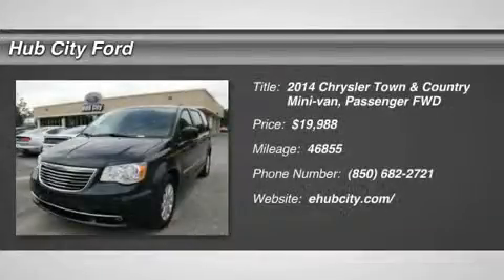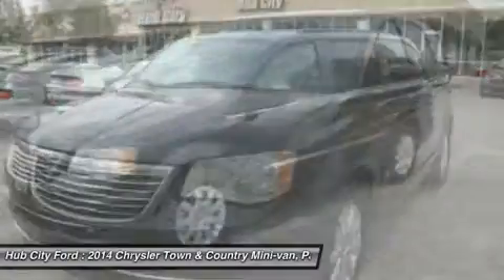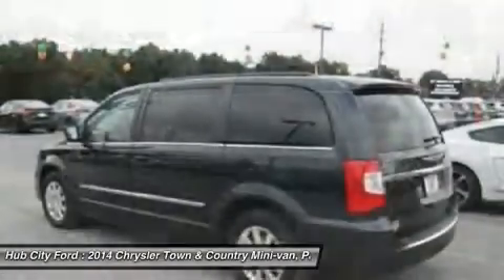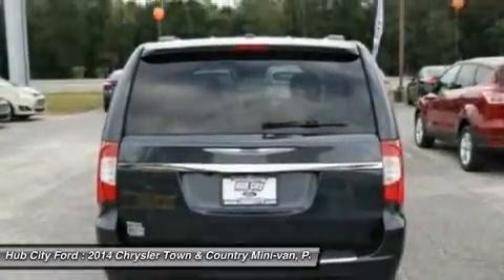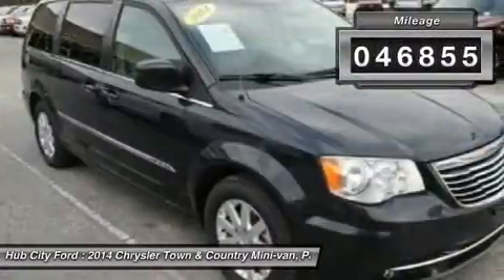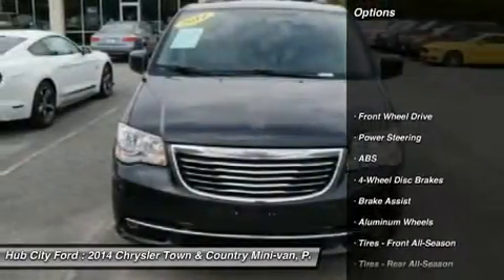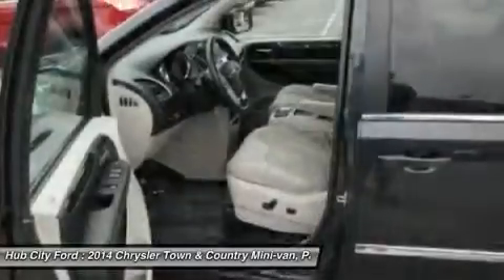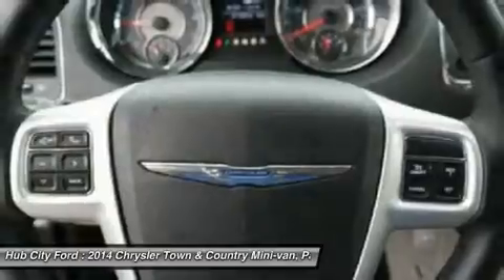2014 Chrysler Town & Country P8434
2014 CHRYSLER TOWN & COUNTRY Crestview, FL
Stock# P8434

4060 S. Ferdon

Check out this 2014 Chrysler Town & Country Touring. It has a Automatic transmission and a Regular Unleaded V-6 3.6 L/220 engine. This Town & Country has the following options: Wireless Streaming, Wheels: 17  x 6.5  Aluminum, Voice Recorder, Vinyl Door Trim Insert, Variable Intermittent Wipers, Valet Function, Uconnect w/Bluetooth Wireless Phone Connectivity, Trunk/Hatch Auto-Latch, Trip Computer, and Transmission w/Driver Selectable Mode, AUTOSTICK Sequential Shift Control and Oil Cooler. See it for yourself at Hub City Ford, 4060 S. Ferdon, Crestview, FL 32536.